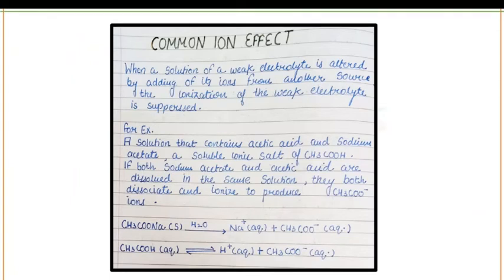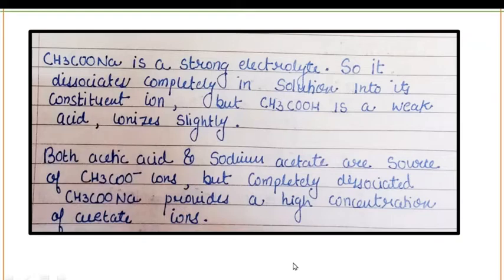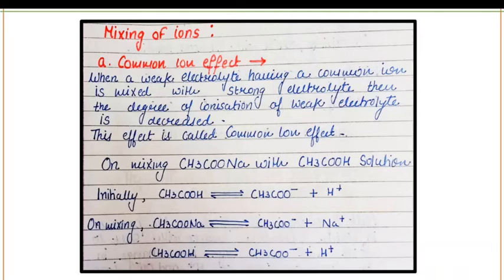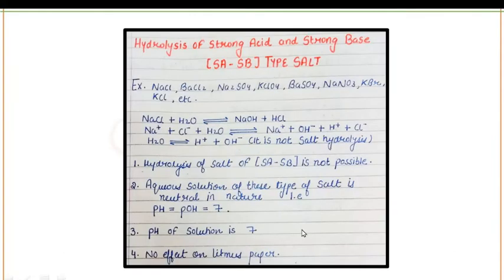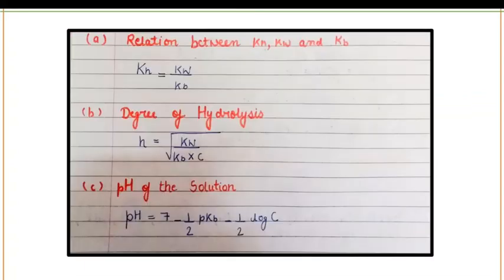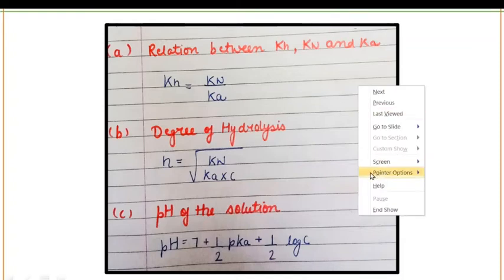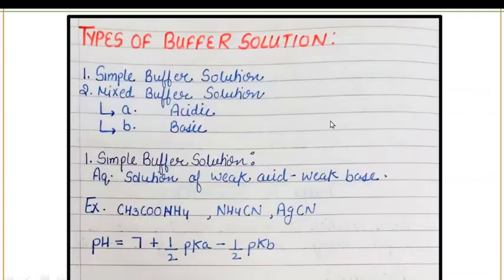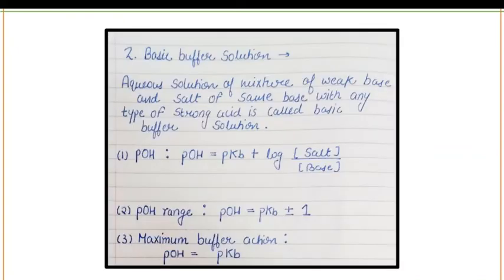Chemical Equilibrium (in English) | Part 7 | GATE XL Chemistry | GurMantra